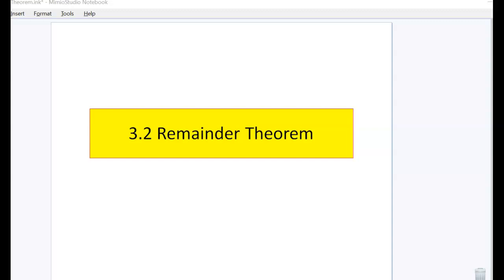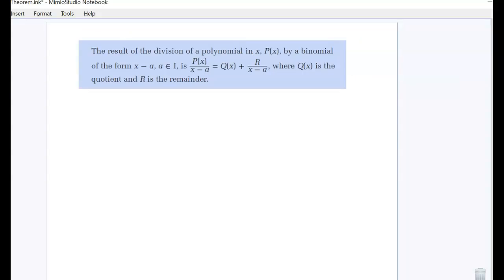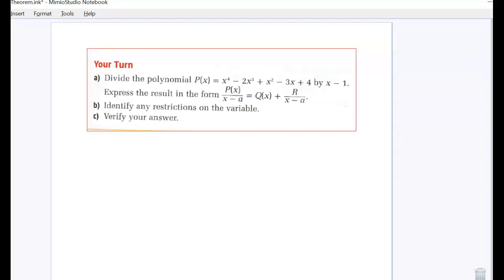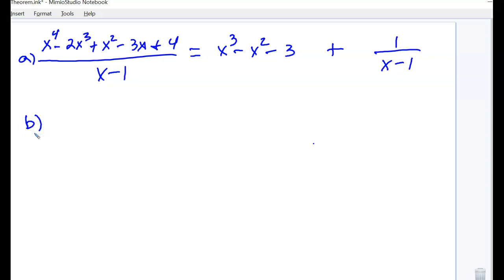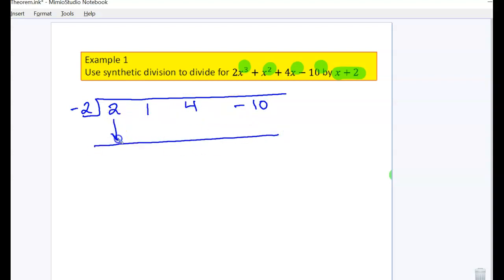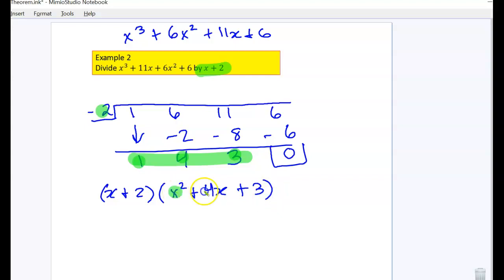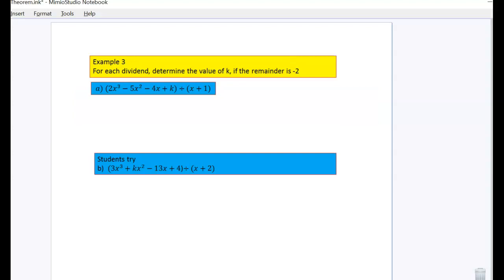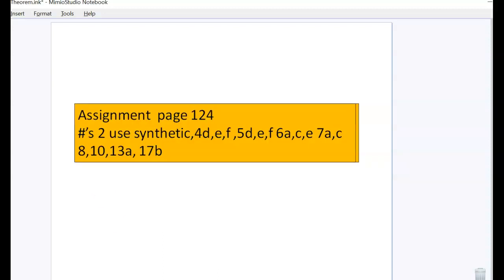3.2 The Remainder Theorem